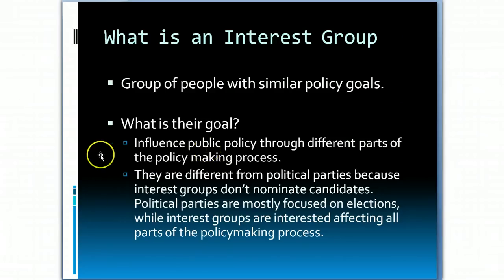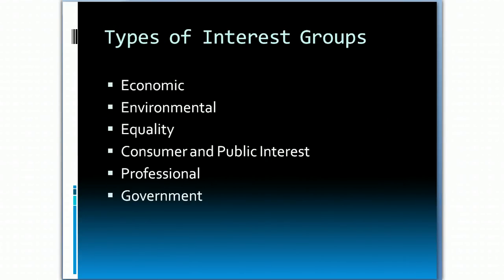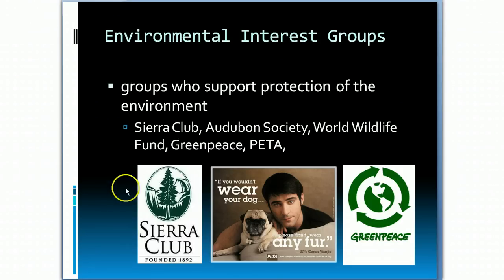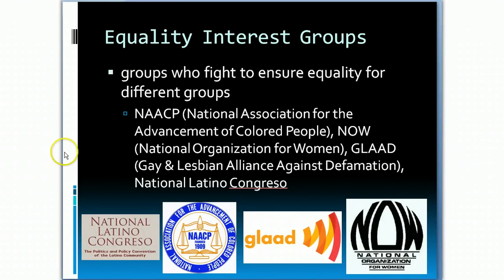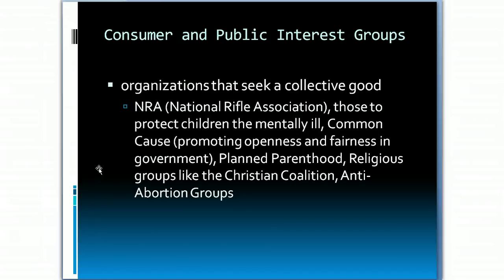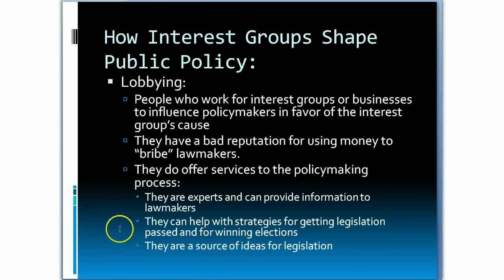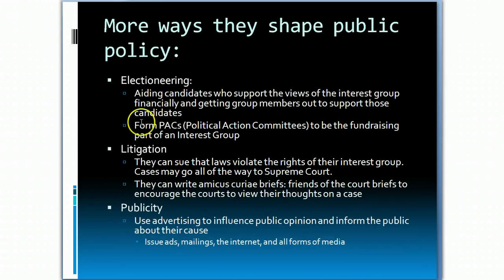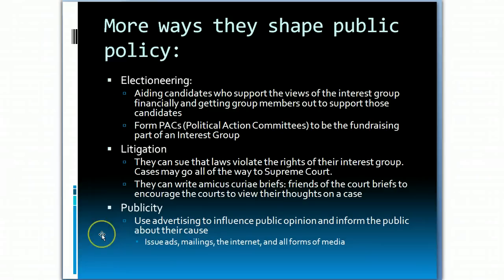Interest Groups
Interest Groups - descriptions, types, goals, and ways they influence government